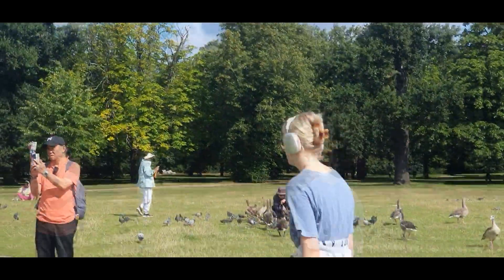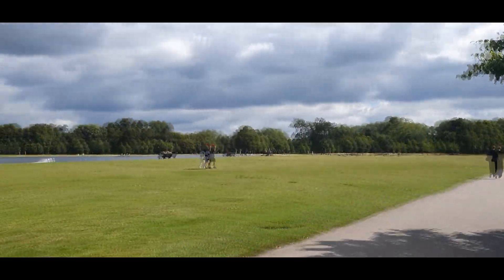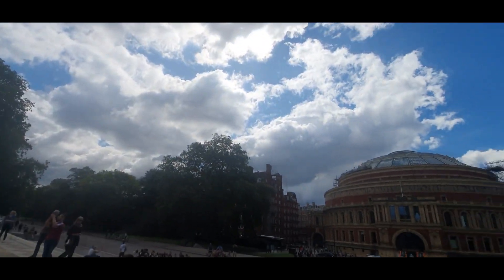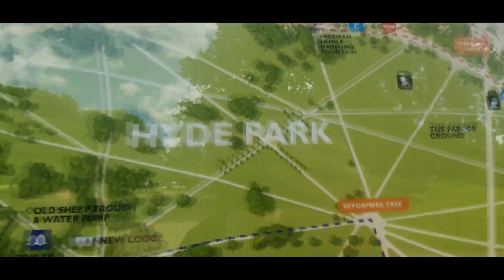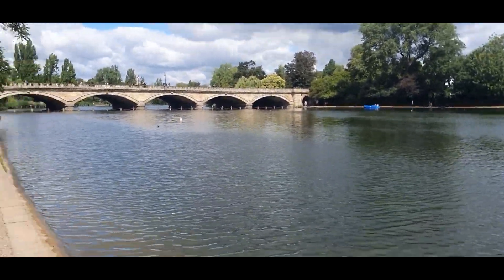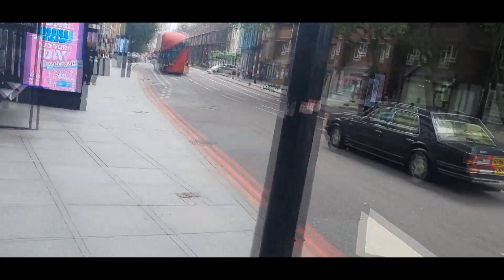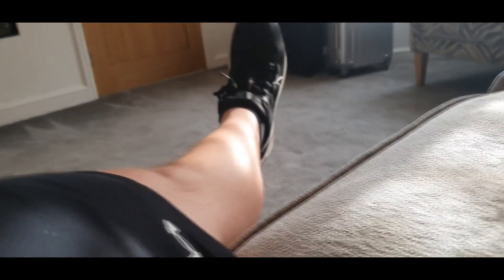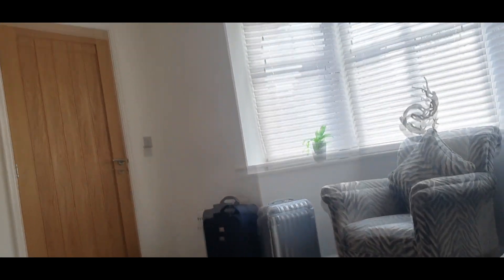Hyde Park and Kensington Gardens POV Tour 2023